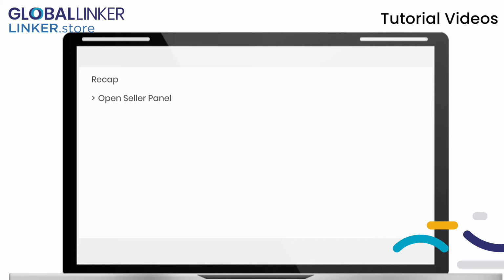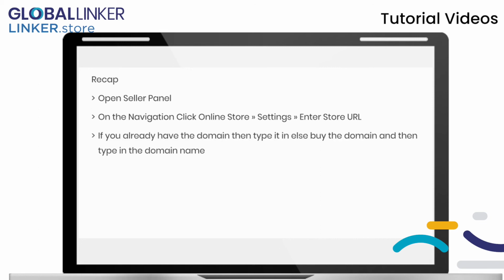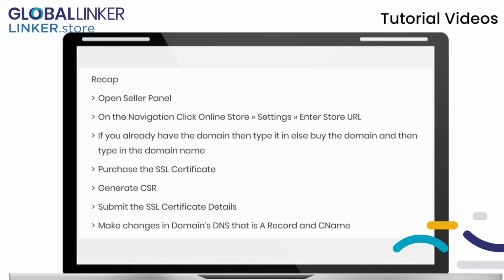How to Add Custom Domain to Your Online Store | LINKER.Store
LINKER.store is an eCommerce store builder that enables SMEs to create online stores. It is a comprehensive DIY solution that provides the entire ecosystem to sell online – from website creation, to payment gateway integration, to logistics support.